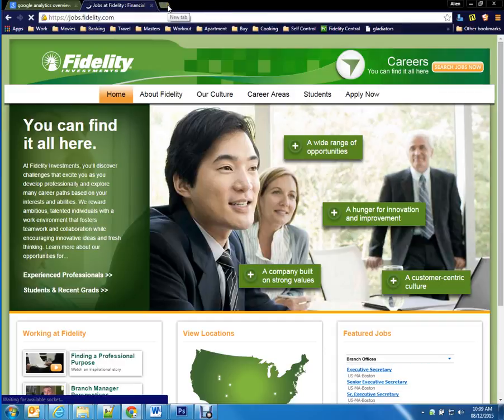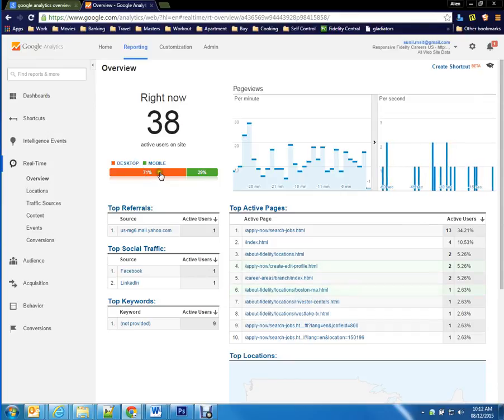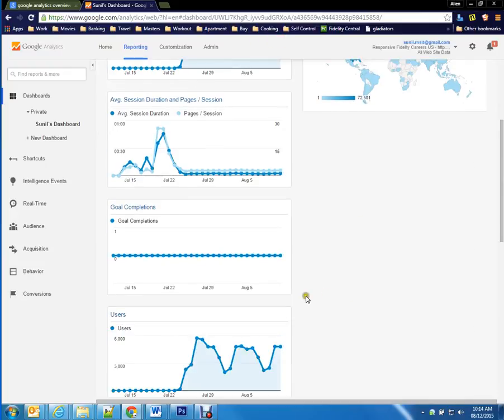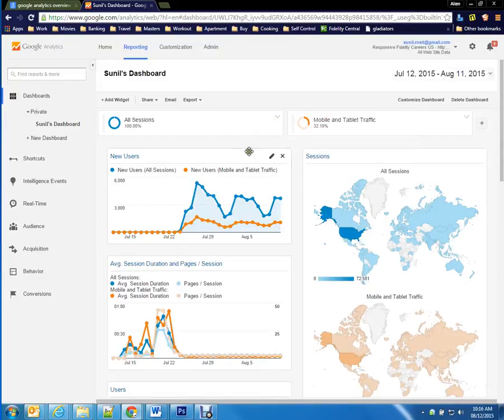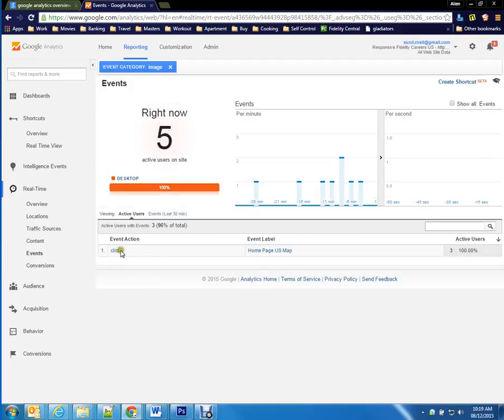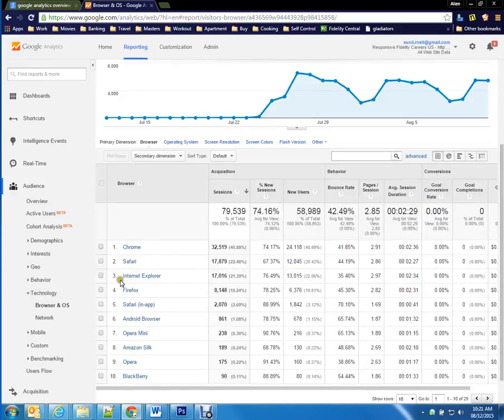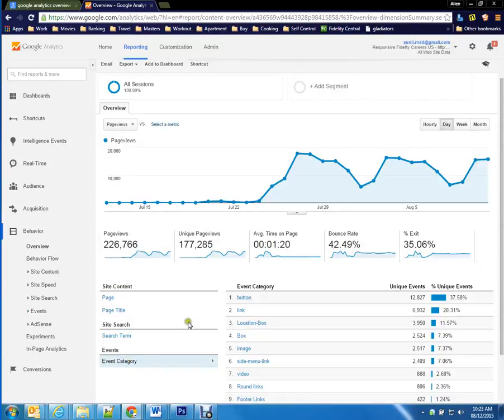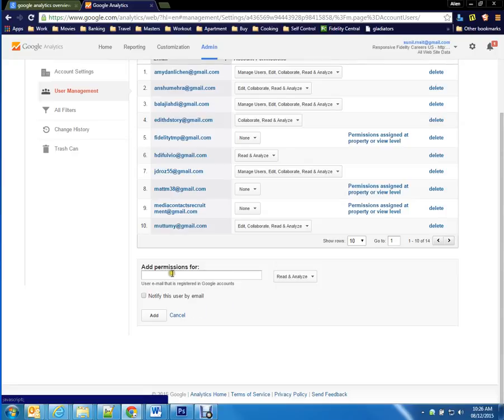Overview of Google Analytics